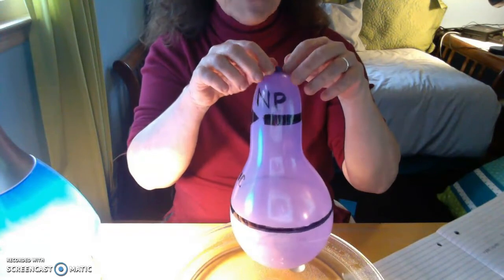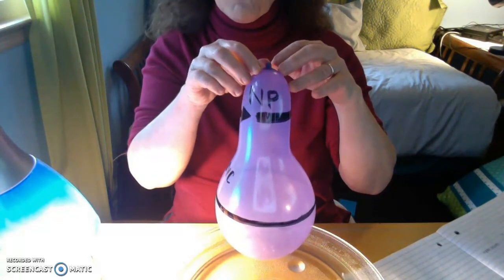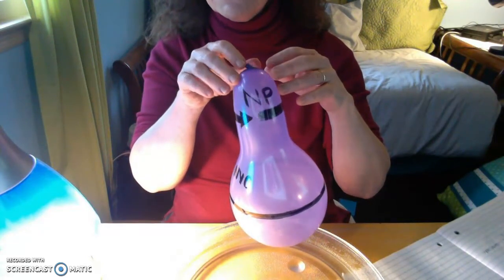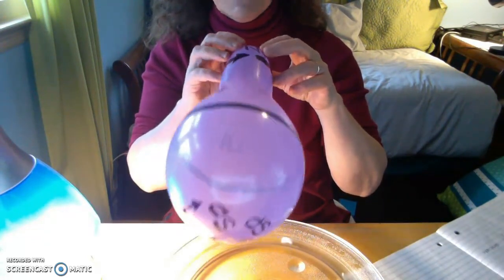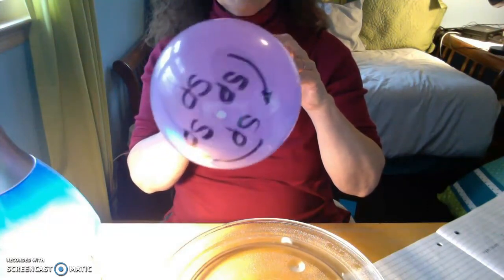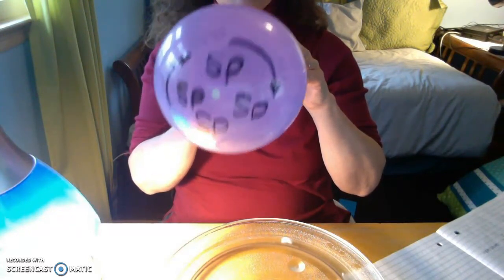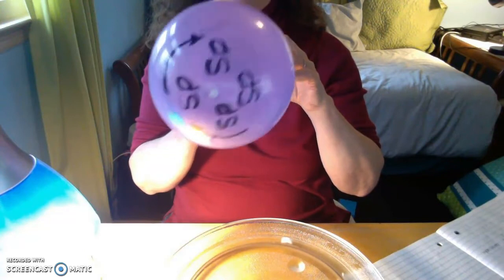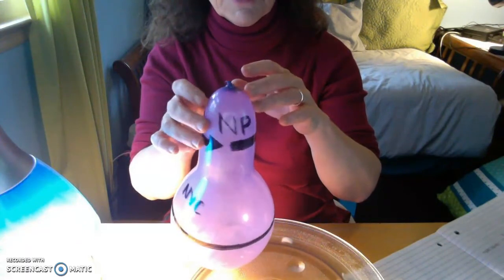Coriolis Effect - Balloon Demo